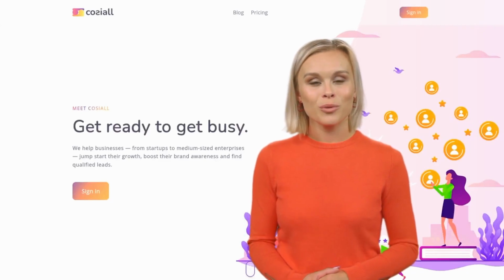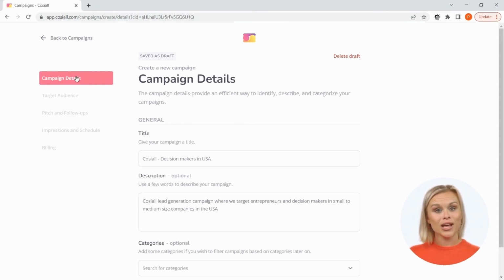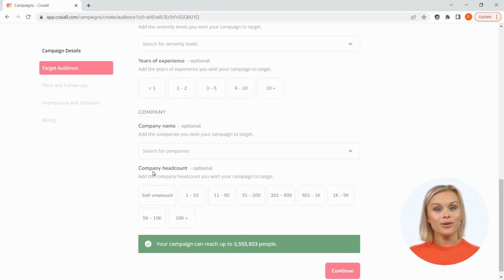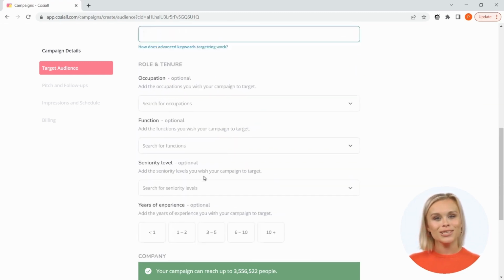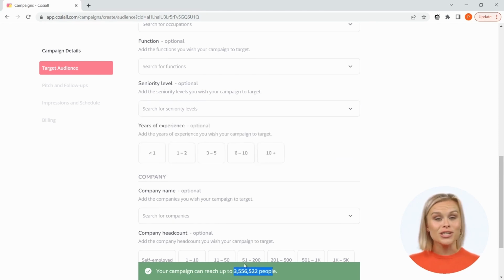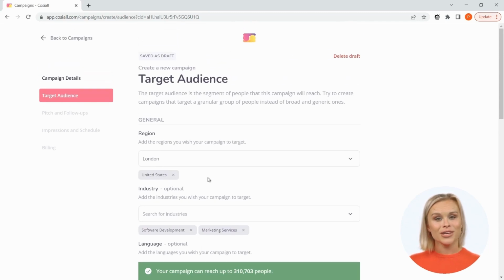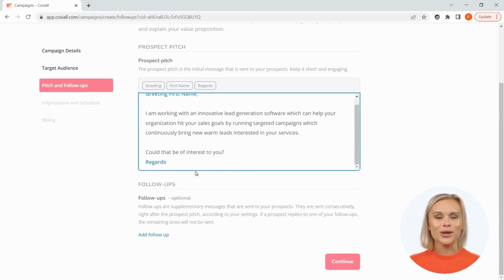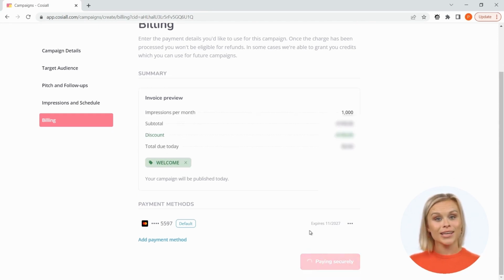Cosiall | LinkedIn Automation Software | Part 1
⭐ Cosiall - Tutorial - Part 1 ⭐

🚀 We help businesses — from startups to medium-sized enterprises — jump start their growth, boost their brand awareness and find qualified leads.

✅ Use Code 'WELCOME' to get 1000 connections for FREE

In this video, we will introduce the latest innovation in LinkedIn lead generation software called Cosiall, which is an automation tool that streamlines the process of finding targeted leads for businesses.

The software uses cutting-edge technology to find leads that match your customer profile and helps you communicate with them via chat.

With Cosiall, you can close more deals in less time, making it an efficient and effective lead-generation tool.

In the video, we will show you how to get started with our software, from accessing the home screen to creating a campaign and defining target filters.

The software's various campaign creation sections, including Campaign Details, Target Audience, Pitch and Follow-ups, Impressions and Schedule, and Billing, are explained in detail.